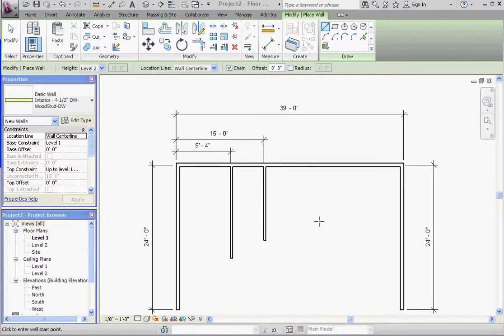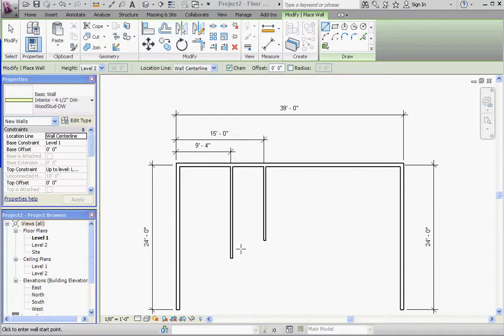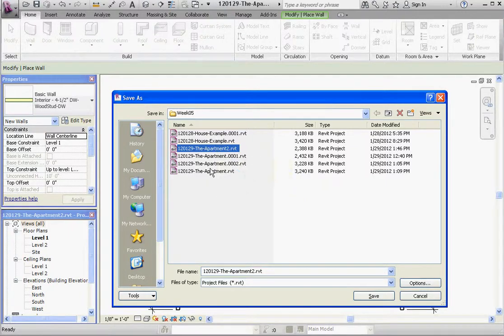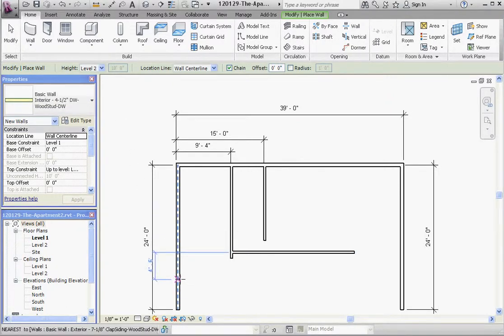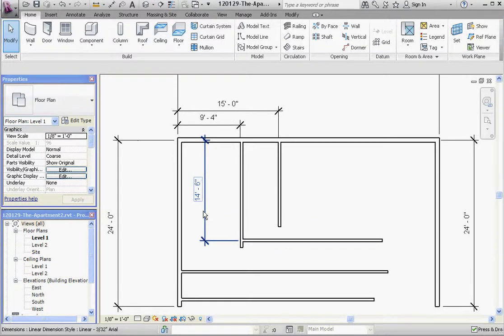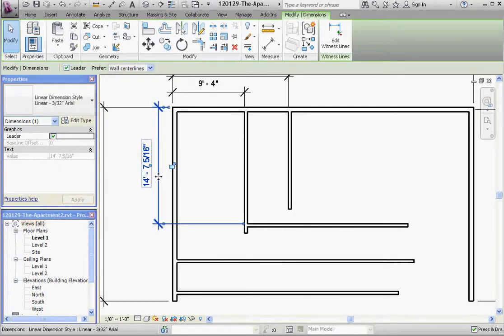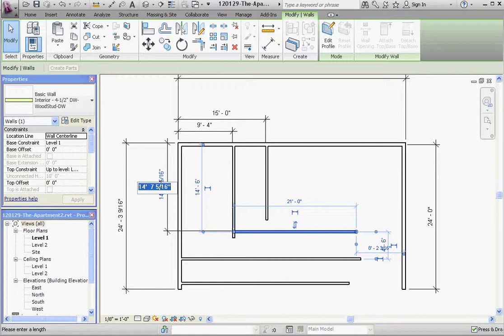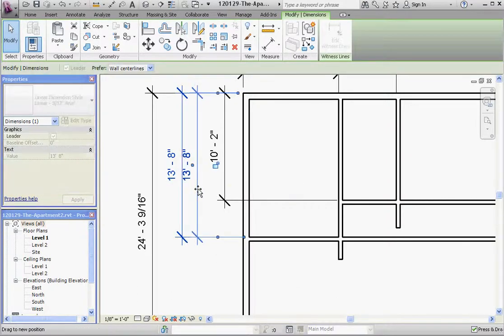Revit, Project Basics - Apartment 5 - More Interior Walls - L to R to Close our Rooms - Dimensions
Revit Architecture Week 4 Assignments, Adding more Interior Walls – from Left to Right to Close our Rooms – Modify and Clean Up your Dimensions.

This video provides more instruction on adding more interior walls to close our room from previous video.  Consider “Save As” - when you save it creates an archive backup file to use later if needed.  Let’s add more walls, from left to right to close previously drawn rooms, and 2 more for other rooms.  Clean up your dimensions, Permanent Dimensions, dimensions beyond the outside wall, don’t cross dimension lines, click on the wall to change a permanent dimension - not the dimension itself, clean up your dimensions.